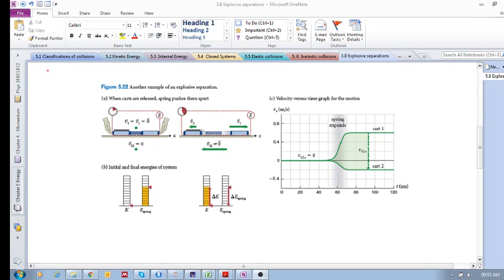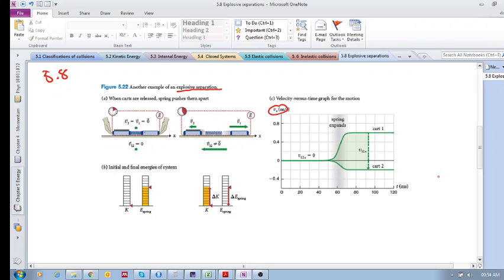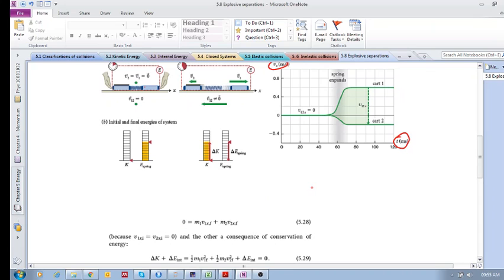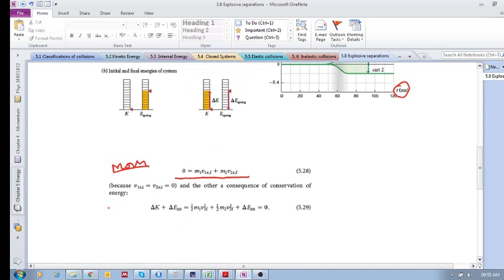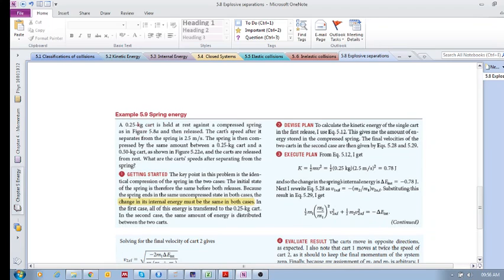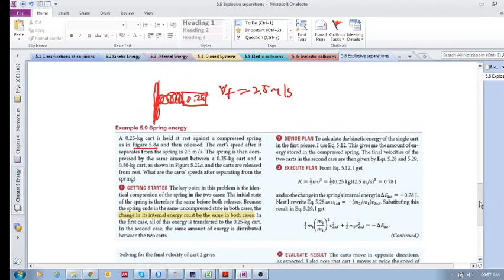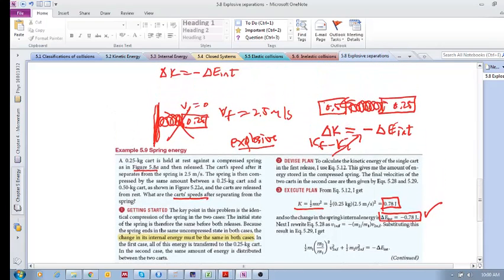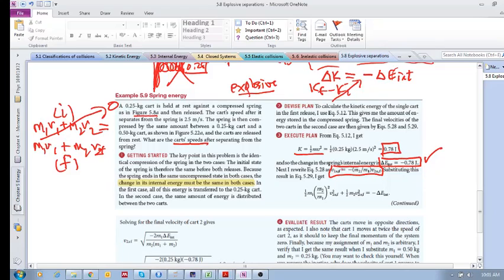Chap 5.8 - Explosive separation (b); Example 5.9